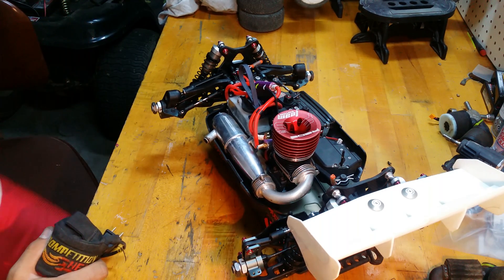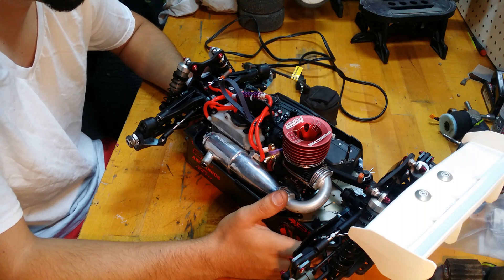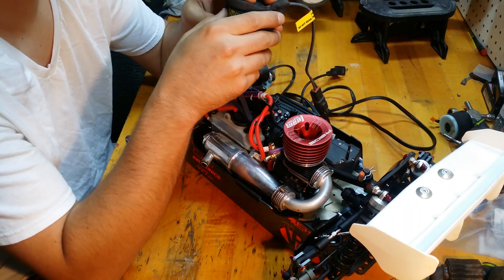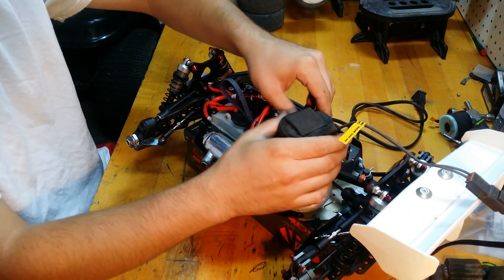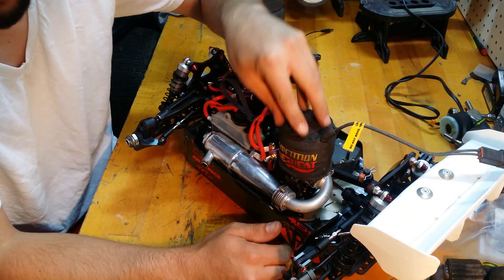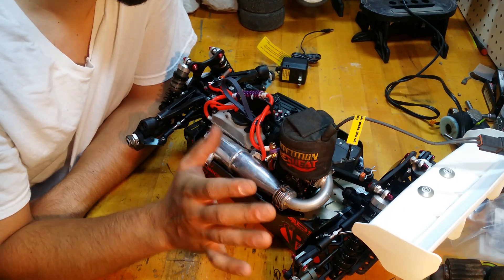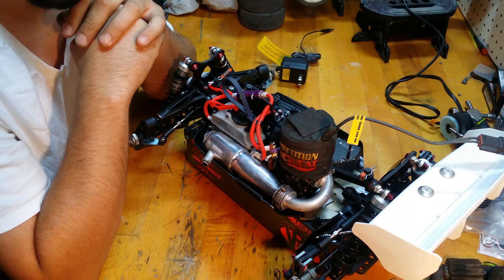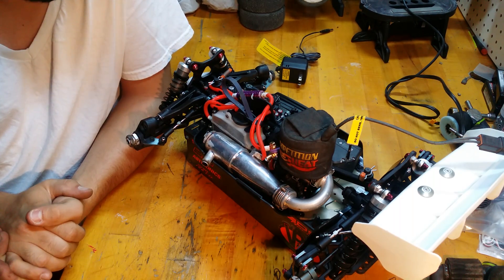Nitro Engine Break In- Step 0.5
Heat Cycling your new engine. Preheating engine and cooling engine before first initial start. Tempering internals of engine.